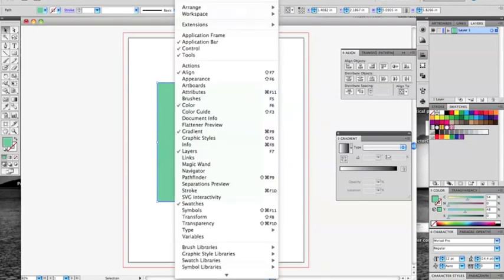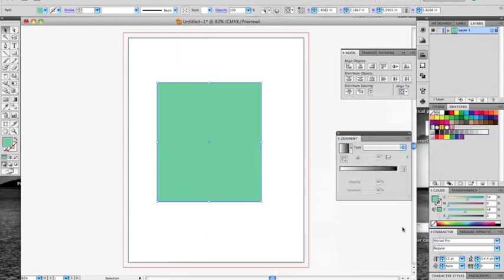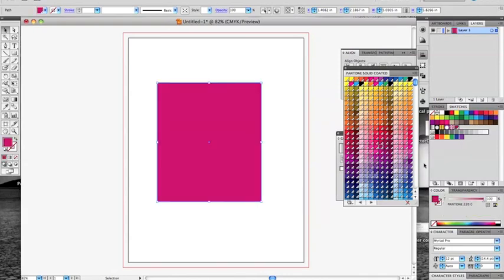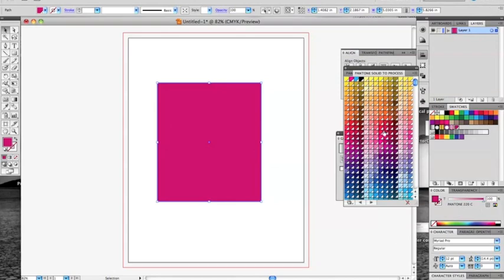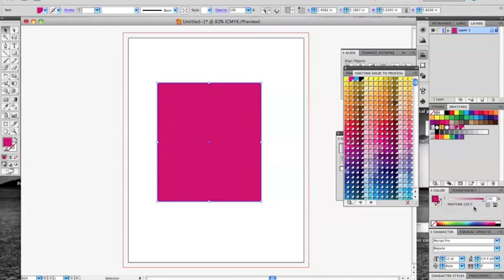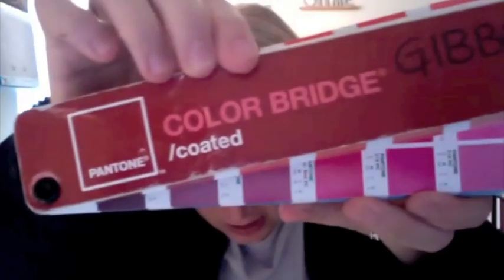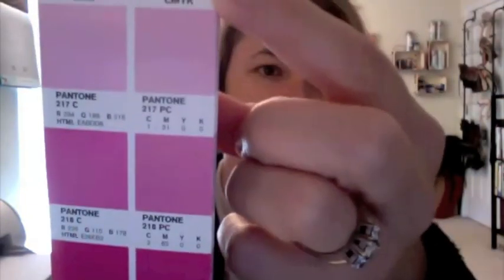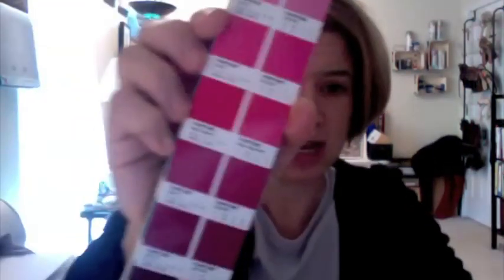how to pick a pms color in illustrator.mov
I am a design professor at the University of South Alabama. Here is a video about choosing pantone matching system (PMS) colors in adobe illustrator.